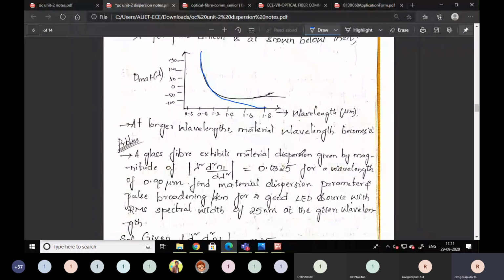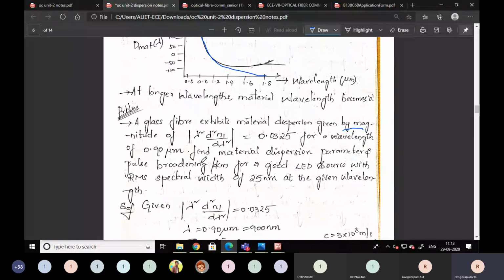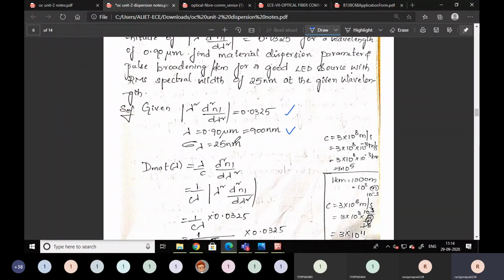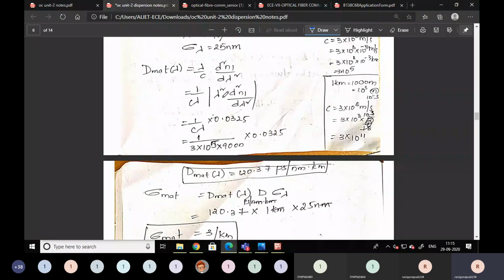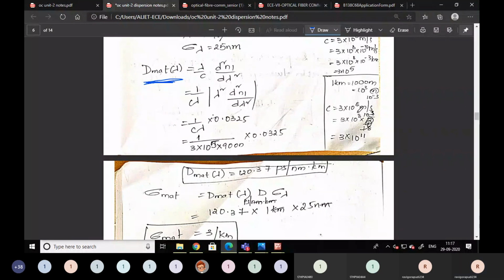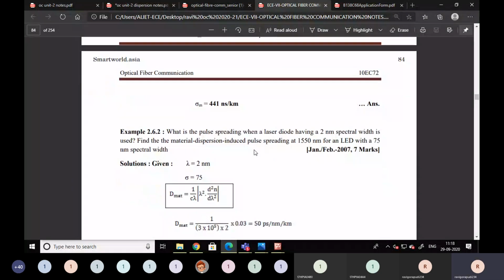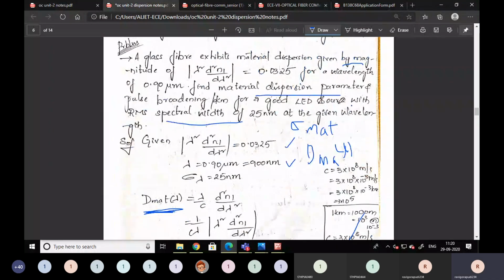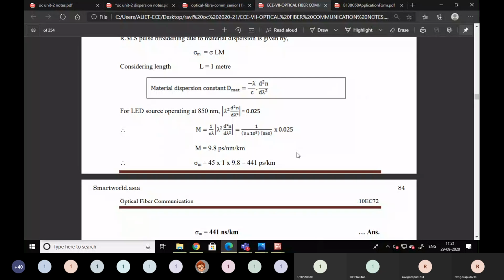wave guide dispersion 1of4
dispersion,waveguide dispersion